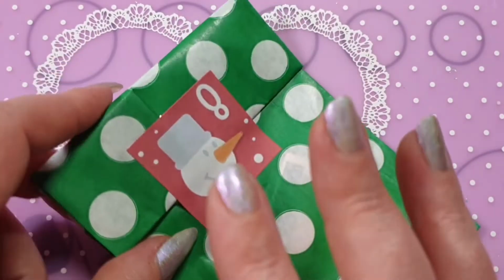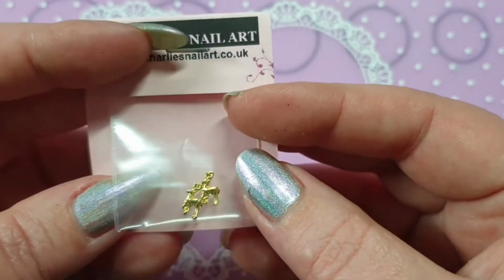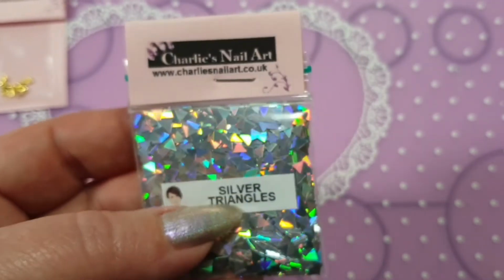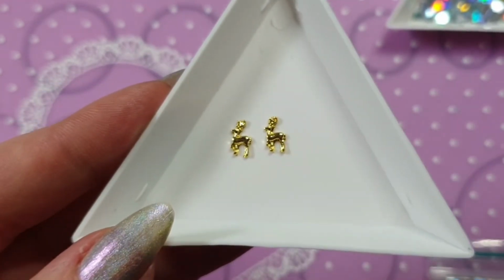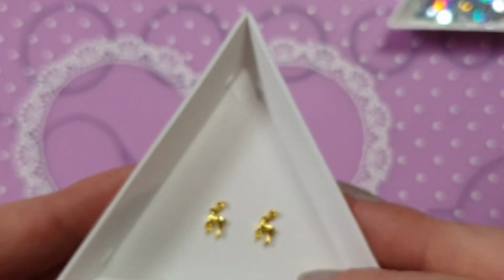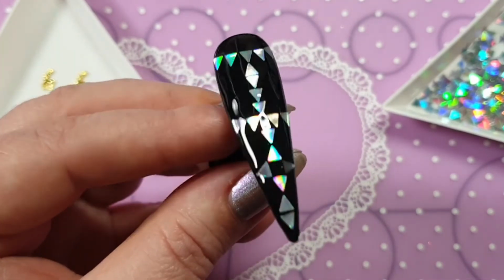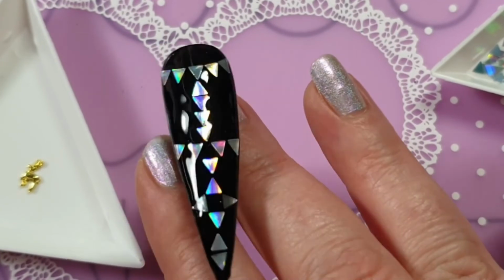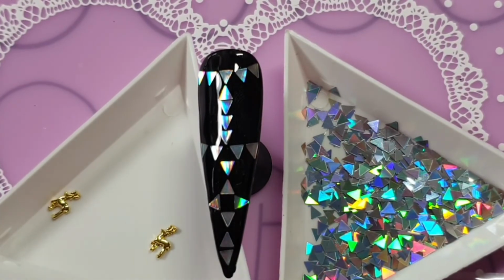Charlie's Advent Calendar day 8/nail art Calendar/glitter/unboxing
morning everyone,

here is me opening the Charlie's nail art supplies advert calendars.

I purchased both of them one mixed nail art one and glitter one, both will have unreleased item's which will go on the website today!

see you tomorrow morning for the next one 💕🎁🎄

thank you so much for stopping by today 💗

if you liked my video today please check out my other video's if you like what you see please consider subscribing I would love for you to join me on my nail journey 😊
🦋 I am a brand ambassador for @charlies_nail_art_supplies
🦋 KARINA10 🦋
🦋 Charlie's nail art supplies link's 🦋
🦋Worldwide shipping rates please check here for shipping rates
Facebook group where you can share your design or get inspiration
I am a qualified nail technician I love  doing my nails, I love to use regular polish and gel polish and doing nail art. I love stamping the most but I also love doing gels, pigments, glitters, freehand, water decals and much much more.
If you would like to do a collaboration with me or would like me to do a nail art or try something out let me know in the comments, or contact me by email or DM me on instagram.
🦋YAYOGE
karina12
🦋 beautybigbang code
🦋KARX12
🦋Aimeili 🦋
More of my favourite product's I love to use
Shemodern
Born pretty
Nicole diary
Aimeili Karina-10
Laguna moon
Harunouta
Kads

or on my instagram account